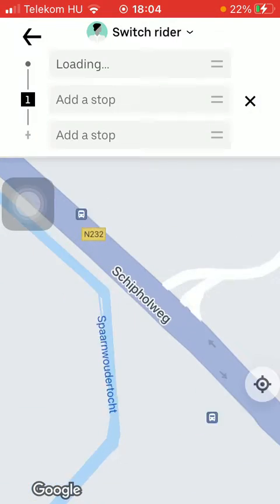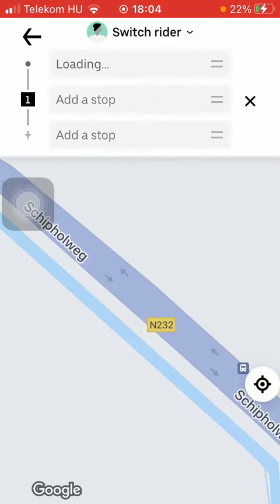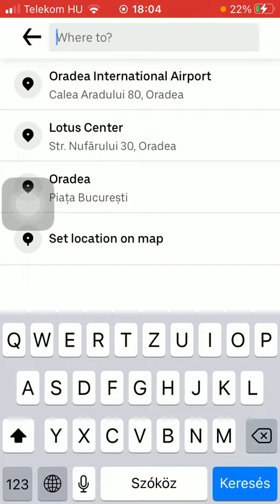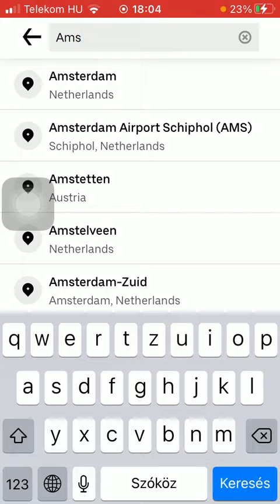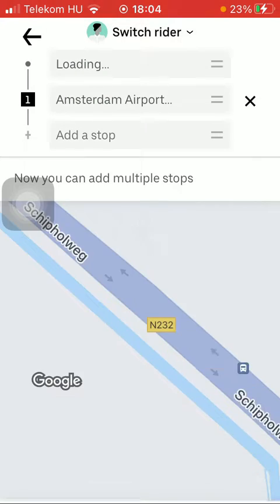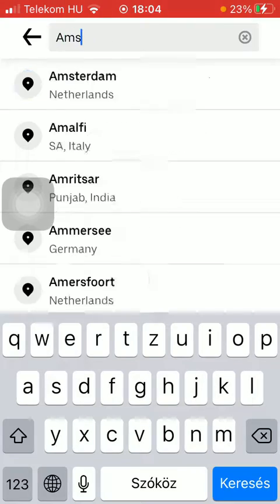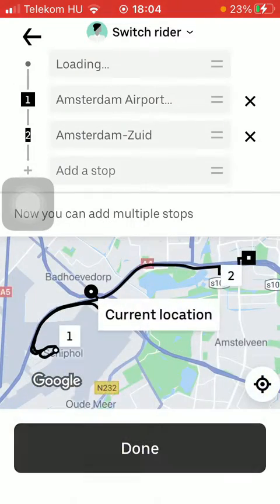How to add stops to your ride on Uber?